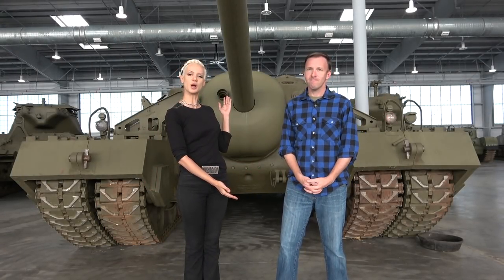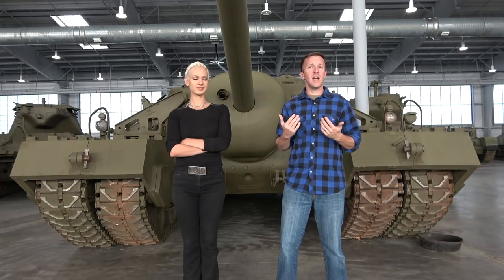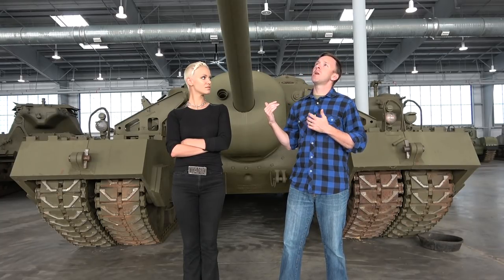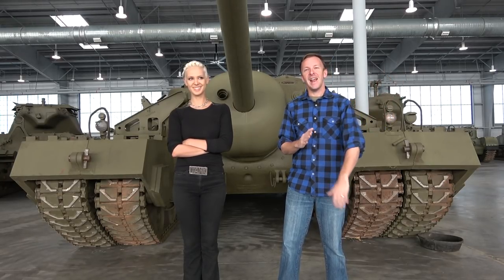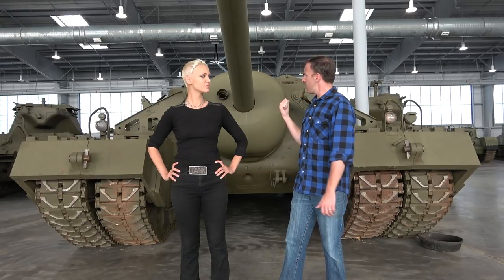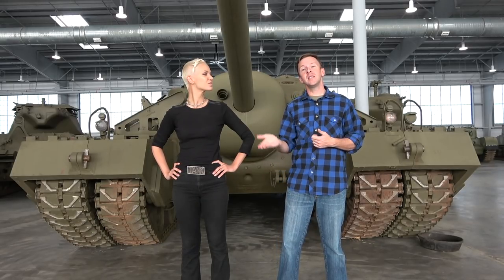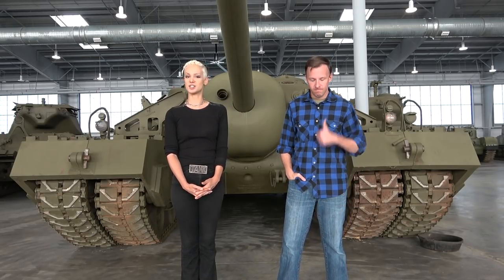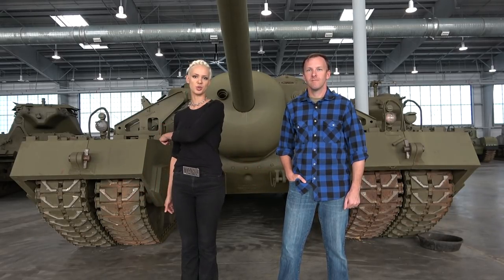What's the difference between the T28 and T95 tank? Naming convention explained!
One reason why you shouldn't use a videogame as a historical reference! Curator Rob Cogan helps explain how to understand what to call the T28/T95/Doom turtle

Follow the U.S. Army Armor & Cavalry Collection!